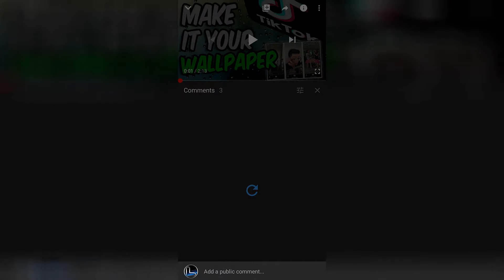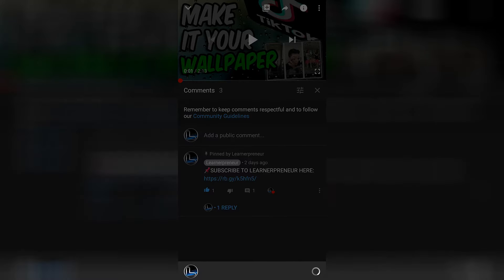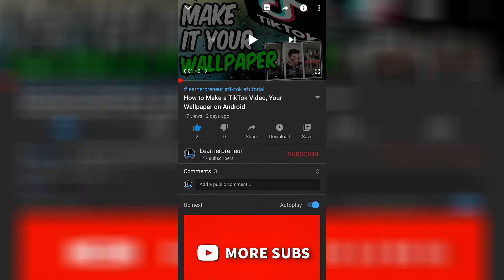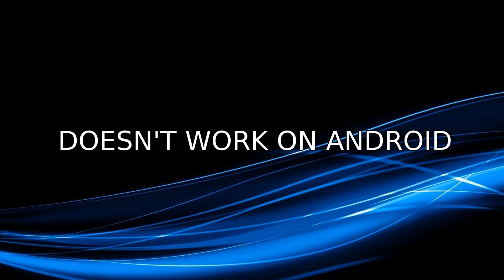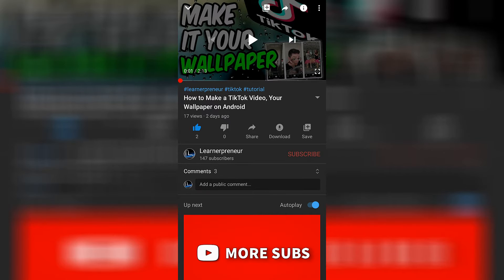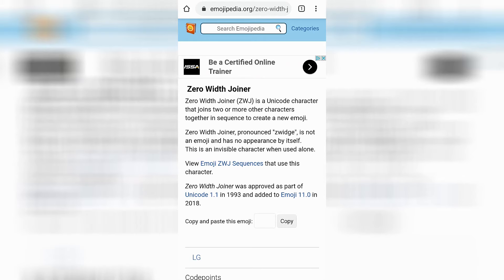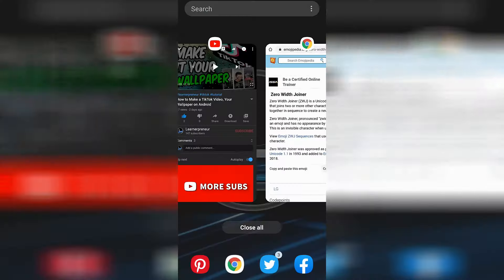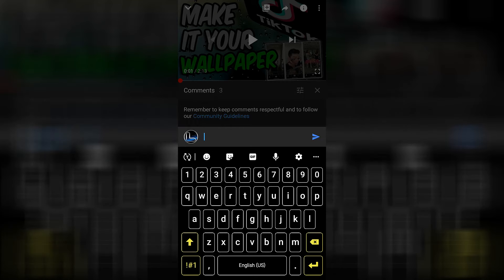How to Leave a BLANK COMMENT on YouTube - easy!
In this video you'll learn how to leave a blank comment on YouTube. It's super easy to leave a blank comment on YouTube, and this short tutorial will show you exactly how to do it, on android.